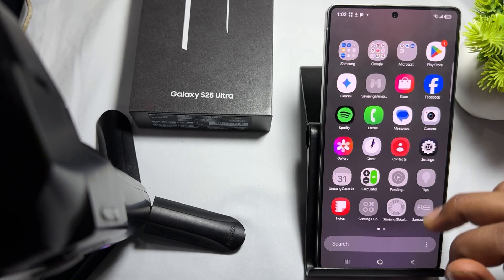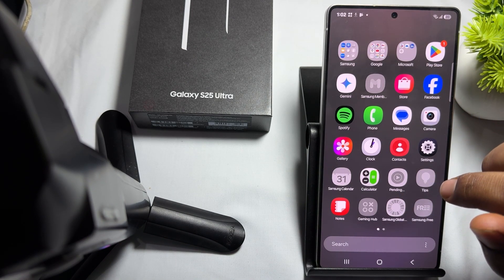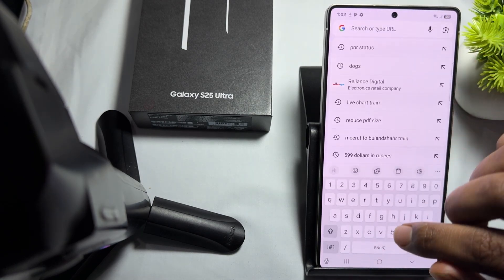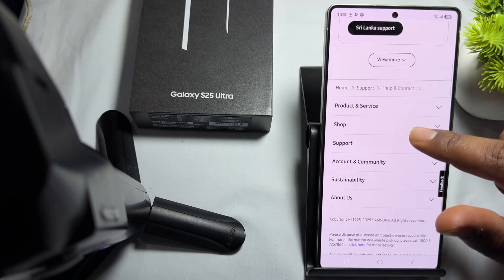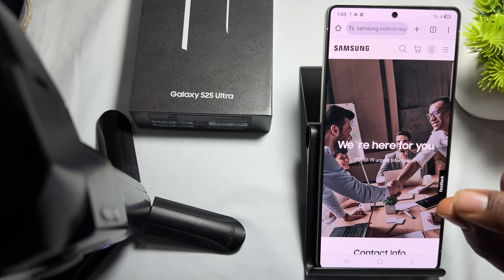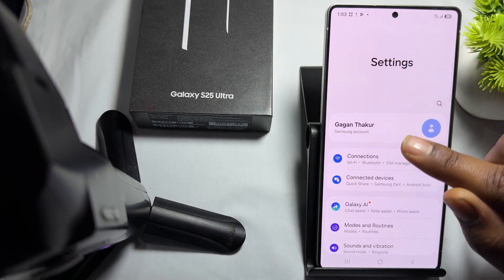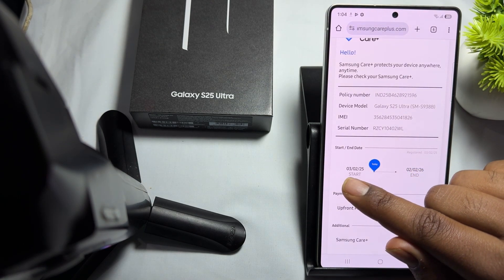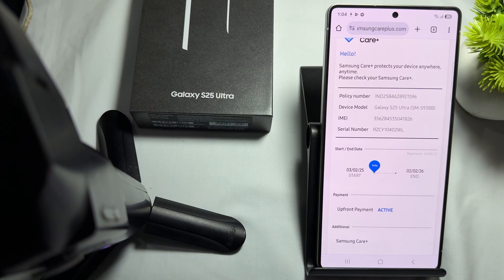How To Check Samsung Galaxy S25/ S25+/ S25 Ultra warranty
In this informative video, we guide you through the process of checking the warranty status of your Samsung Galaxy S25, S25+, or S25 Ultra. Understanding your warranty coverage is essential for ensuring that your device is protected against potential issues. We will provide step-by-step instructions and useful tips to help you easily verify your warranty status. Stay informed and make the most of your Samsung device.